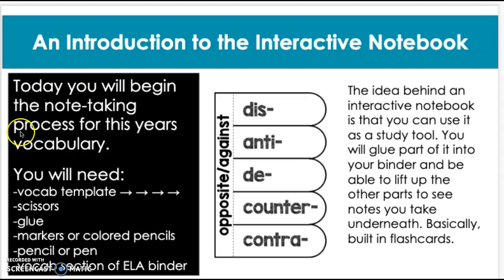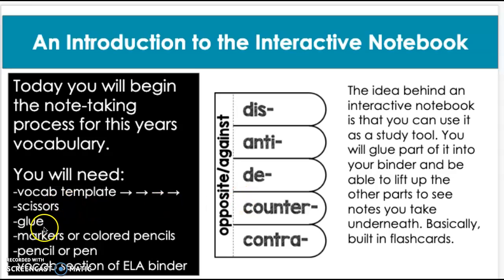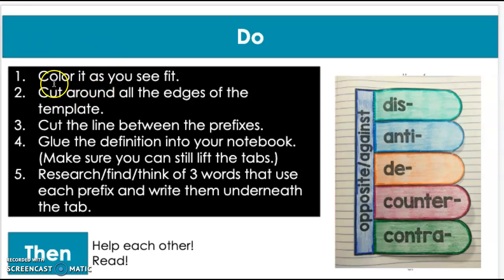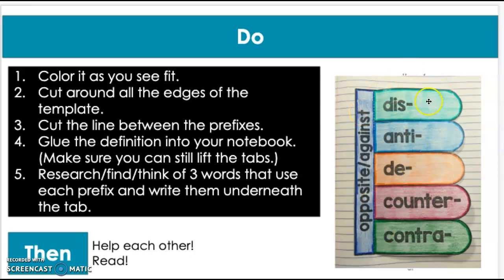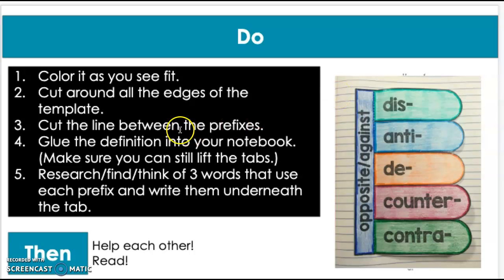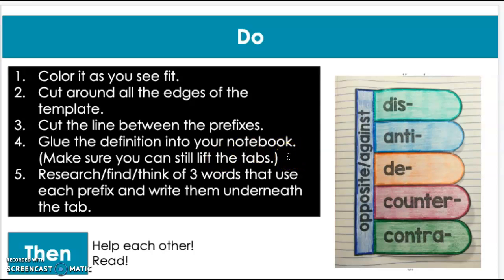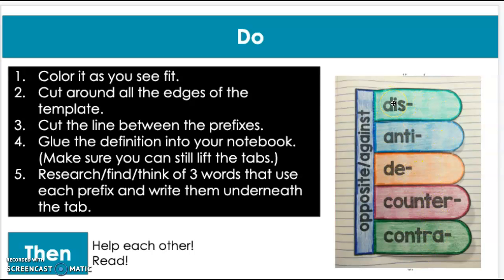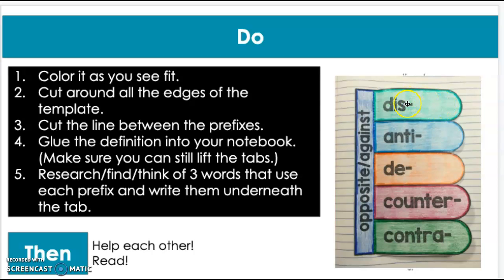Interactive Notebook Intro